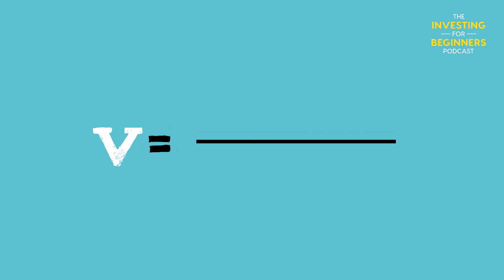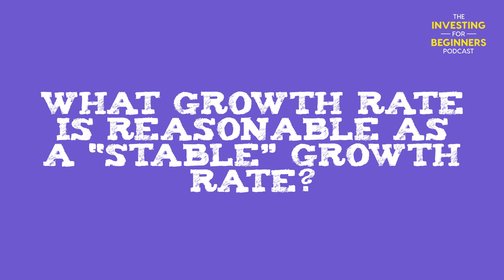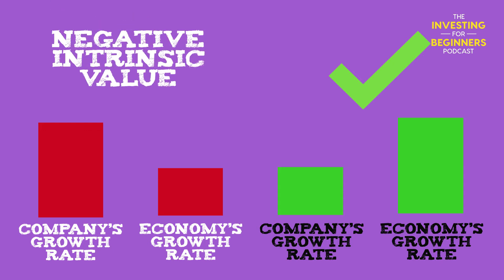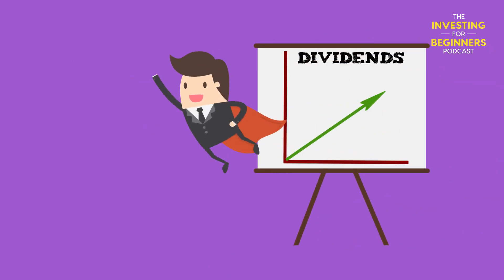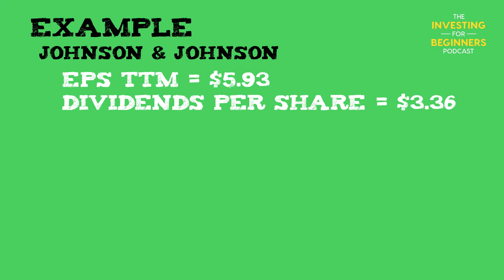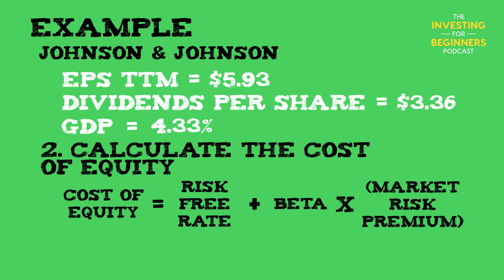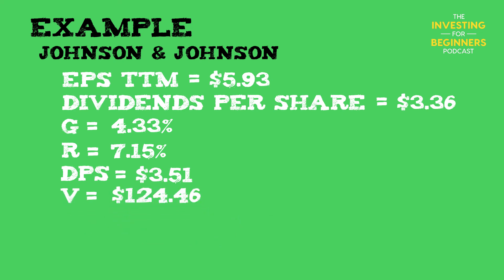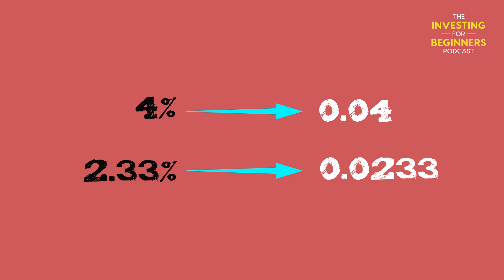Dividend Discount Model: A Complete, Animated Guide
This video is one of the modules for The Investing for Beginners Master Class, THE video course about Finance and Investing that should've been taught in school.

===INVESTORS: WHAT TO DO NEXT===

--Download the FREE Investing for Beginners EBOOK, which shows you 7 Steps to Understanding the Stock Market,